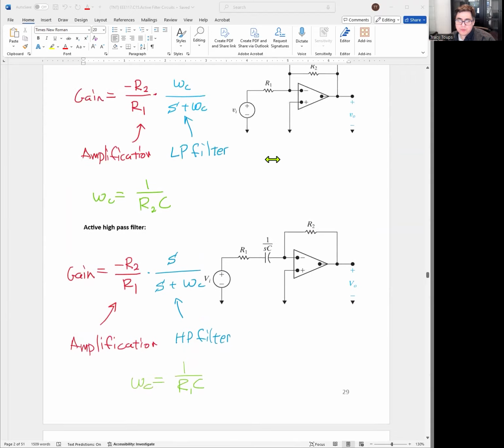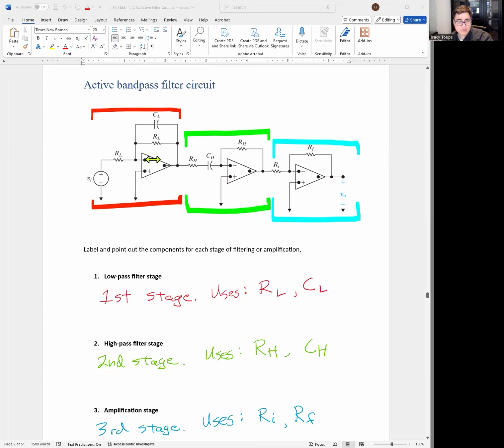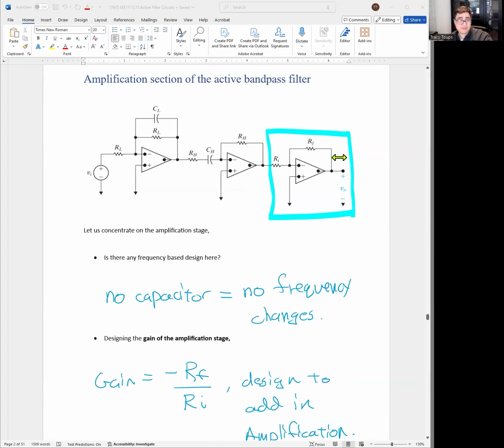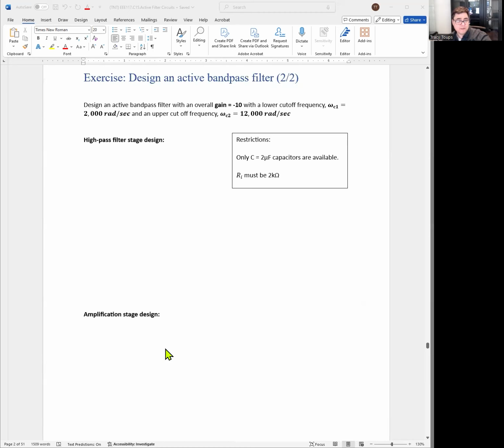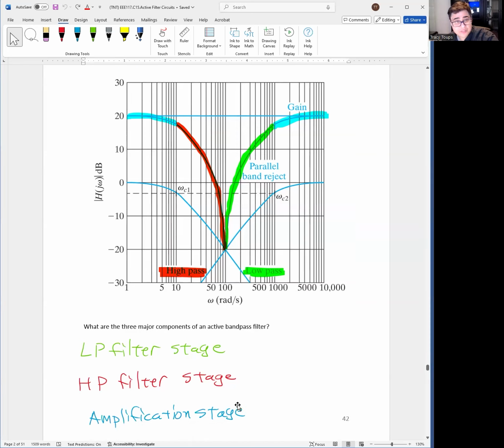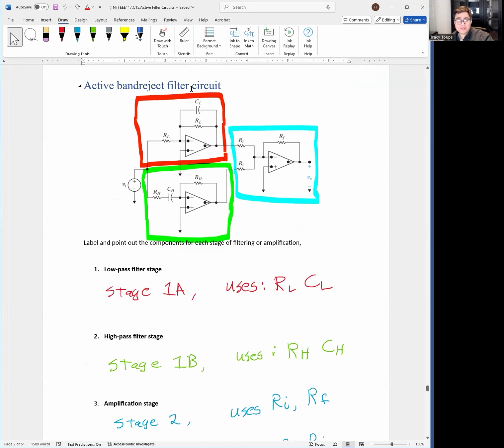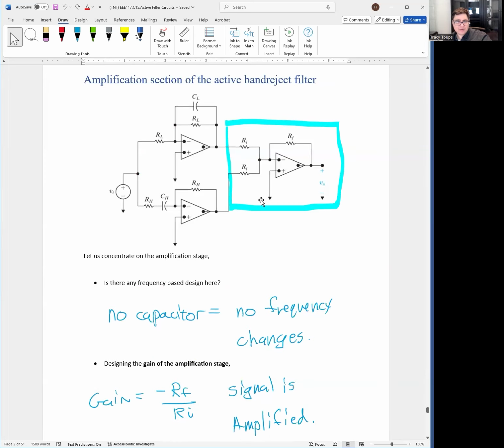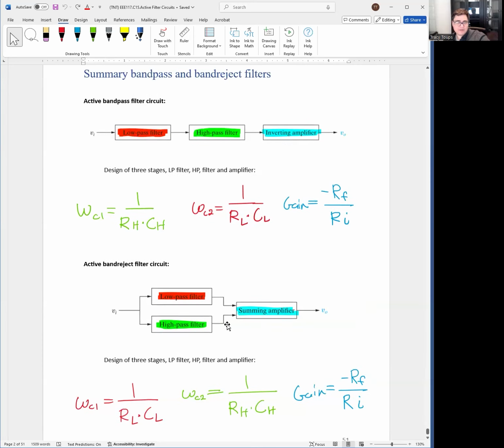EEE 117 C15 Active Filter Circuits (part 2)